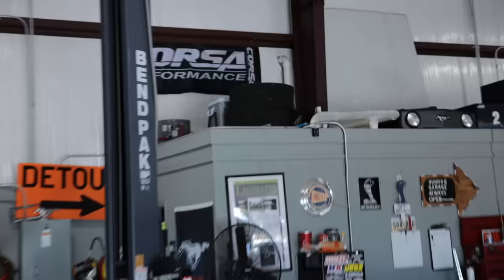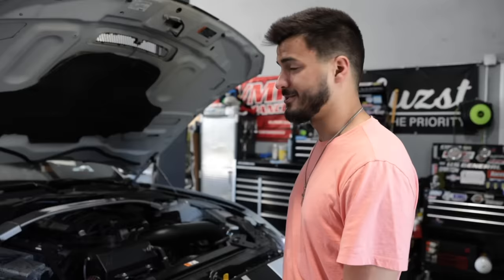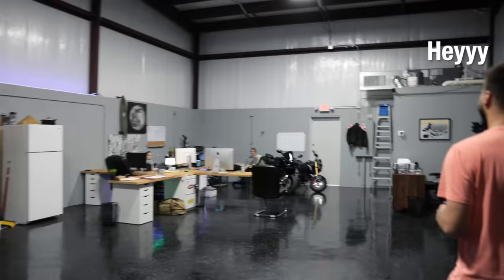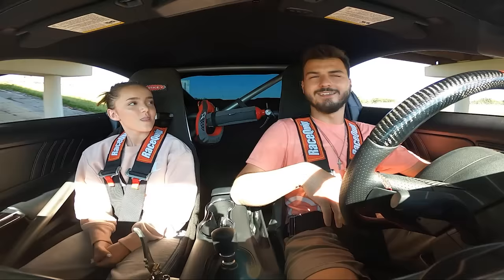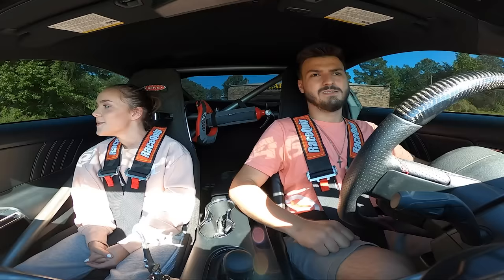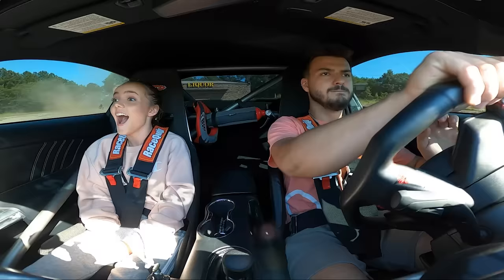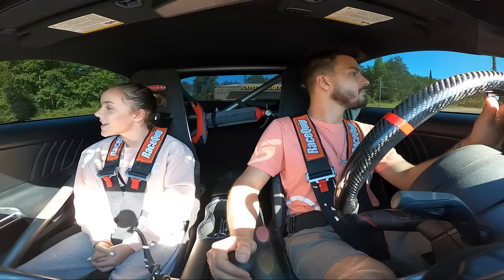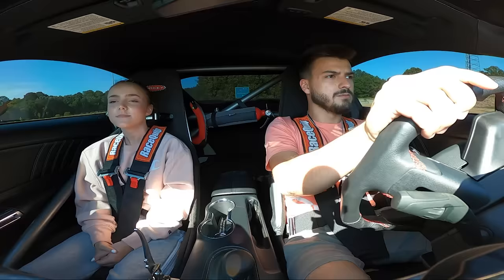Mom & Sister React To My Fastest Car! (1,000+ Horsepower Mustang)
GT350:
Twin Turbo Kit - Hell Horse Performance
1000cc Injectors - Fuel Injector Clinic
fuel injector clinic
1,500hp Voodoo - RPG Racing Engines

Race Truck:
Nitrous Kit - NOS